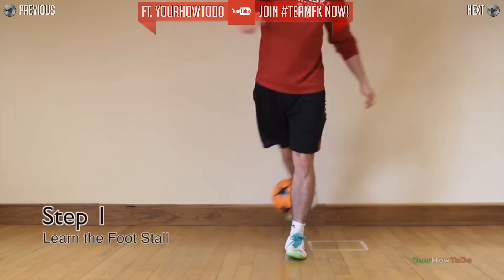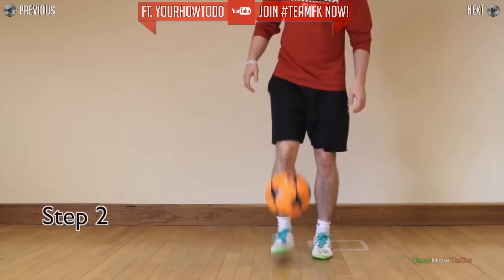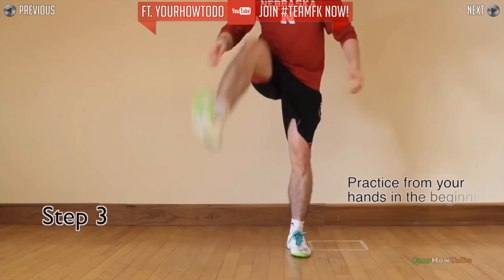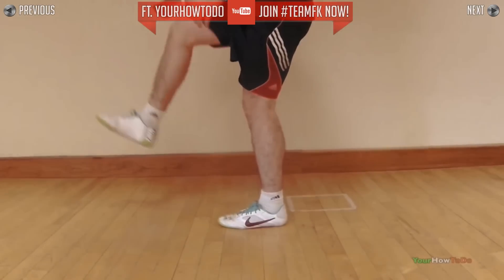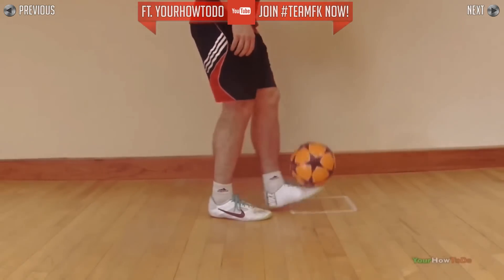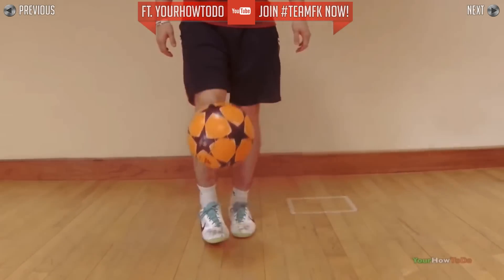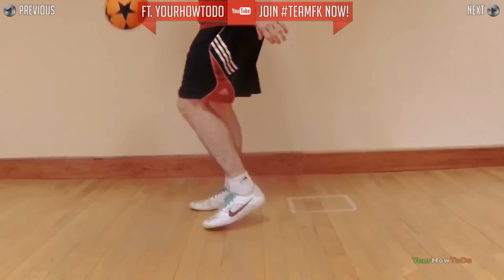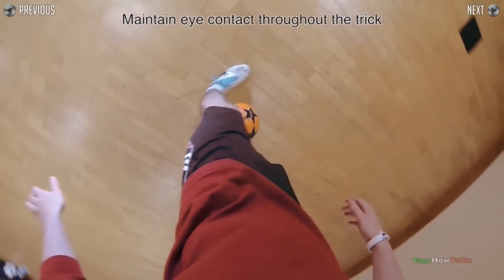Learn Amazing Freestyle Football Skills • Skill Tutorial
Sick Freestyle Skills - Learn Football/Soccer Training Warm-Up Freestyle Skills for Beginner, Intermediate & Pro's. The Ultimate Freestyle Skill performed by many famous World Freestyler like Sean Garnier, Andrew Henderson & Kamalio. How to do the Kamalio Trick or Rake in freestyle football / soccer. Lerne Freestyle-Tricks, um eure Gegner auszutricksen oder für ein Freestyle Show-Off. TT Vol.80 feat. YourHowToDo ►Learn Soccer Skills & Tricks | Send us YOUR Tutorials! Die besten Fußball-Tricks - Sende uns DEINE Tricks !

feat. Philip Clarke

How to do the Kamalio Trick or Rake in freestyle football / soccer featuring Irish football freestyler, Philip Clarke. Kamalio Trick is a unique variation of the basic foot stall, it's like a reverse hookover.

Artist: Grapes
Copyright: 2008 Grapes.

Willst du auch im TutorialThursday vorkommen?

Useful Football Skills to learn! These skills are used by the most skillful football players in the world. (Ronaldinho, Guidetti, Sanchez,Neymar & Ronaldo). In this video I show you how they work! Also other players like Heung-Min Son, Dzagoev, Cavani, Falcao & Suárez are performing tricks like these.

► Equipment - Was ich zum Filmen benutze (Anzeigelink)
Kamera 1
Kamera 2
Kamera (6k)
Camcorder (Einsteiger)

Sound
Mikrofon (Sony a7)

Equipment
Stativ (Einsteiger)
Stativ (Pro)

Editing
Effekte/Farbkorrektur: Adobe AE & CC *
Thumbnails & Bildbearbeitung
Vertonung (@ Home)
Mein PC (ungefähre Zusammenstellung)